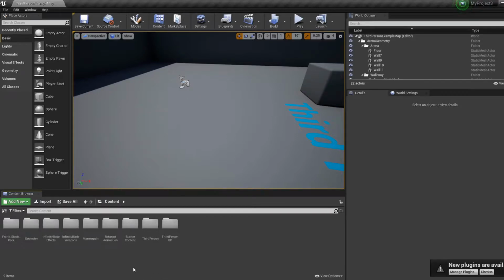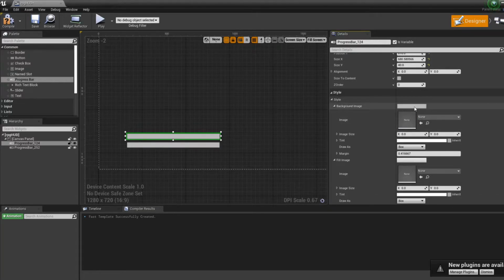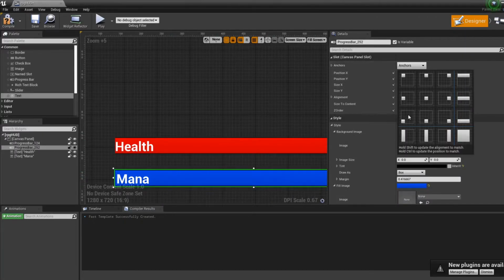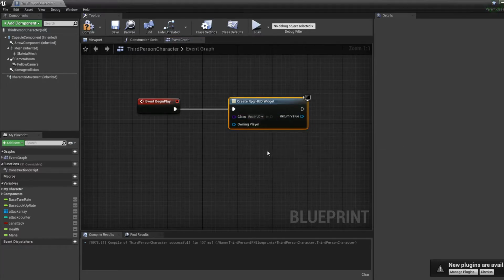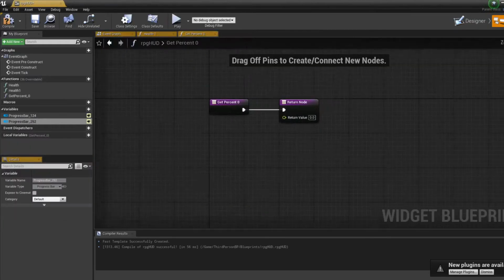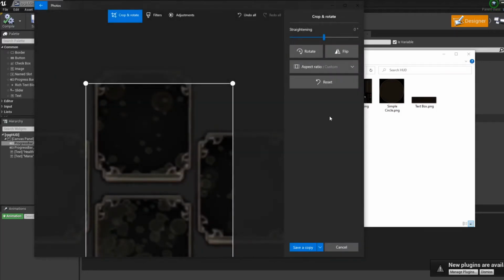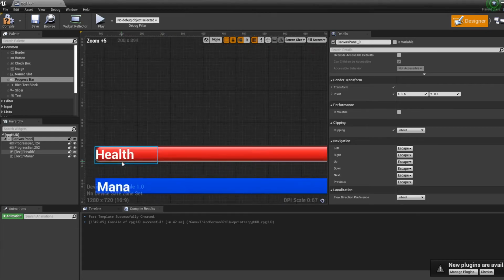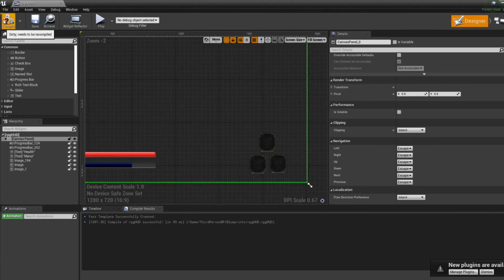UE4 - HUD Widget ActionRPG Tutorial